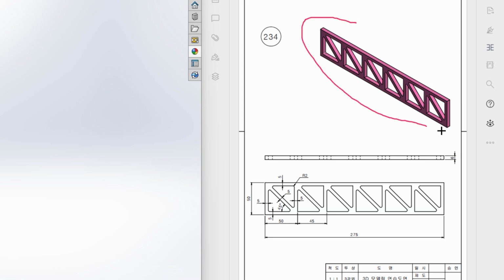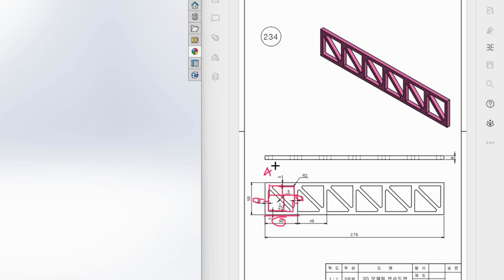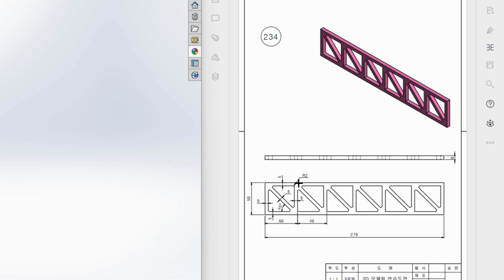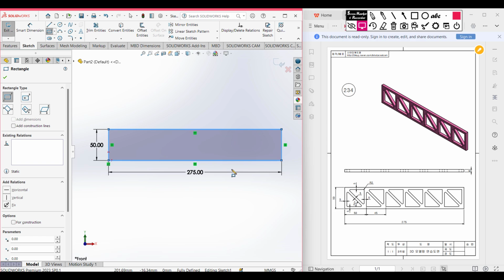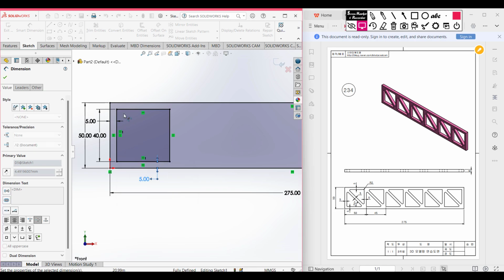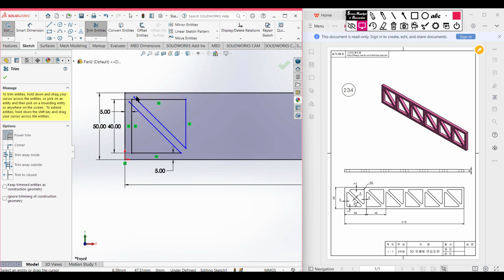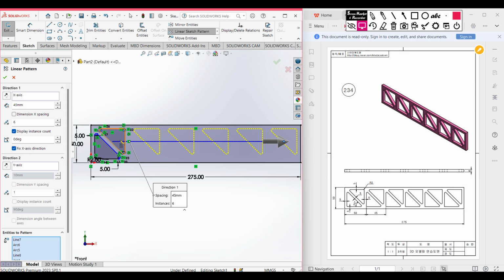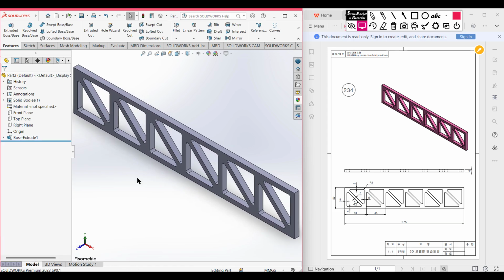SolidWorks | 3D CAD EXERCISES 234 | StudyCadCam | Solution Tutorial